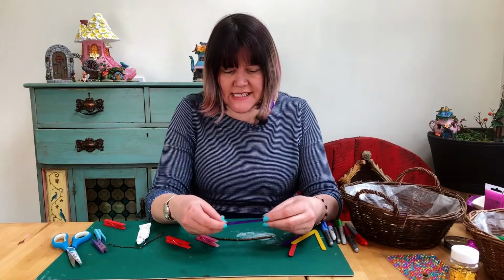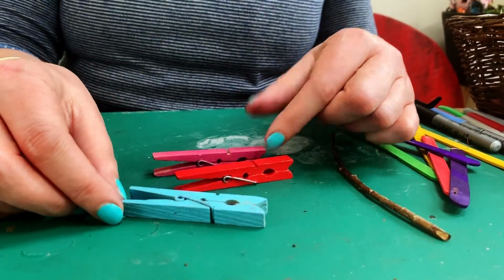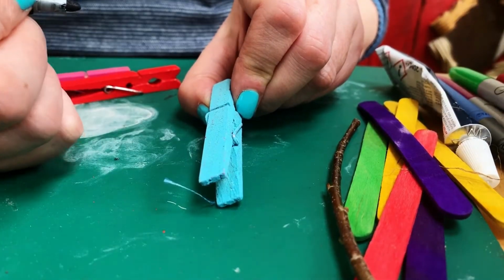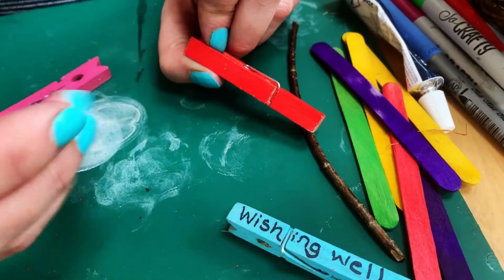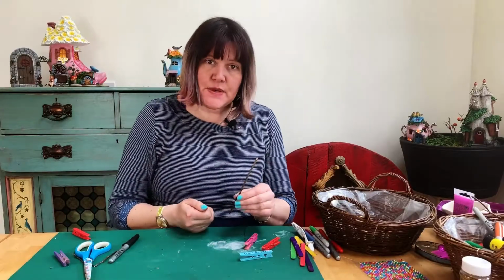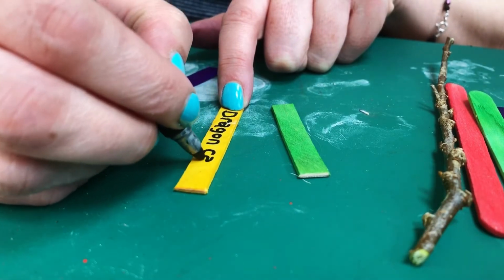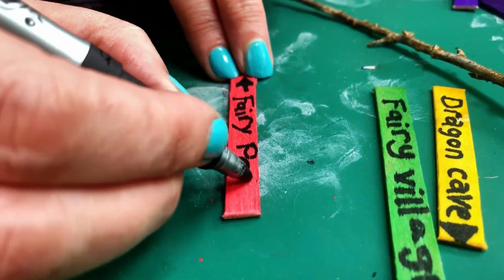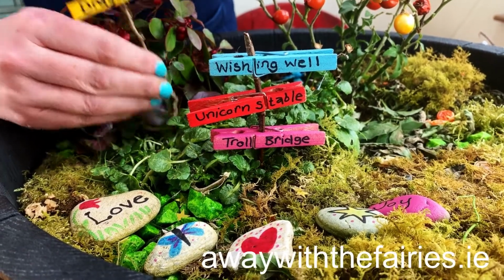How to make a Fairy Garden, Part 2 DIY Fairy Garden Sign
How to make a Fairy Garden Sign for your miniature garden. Part 2